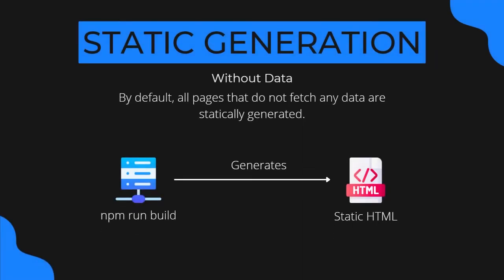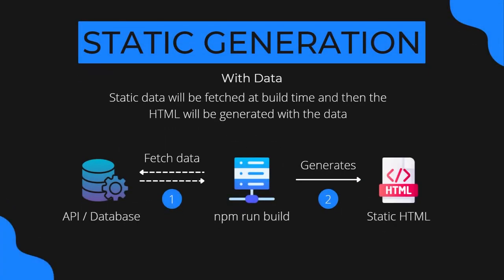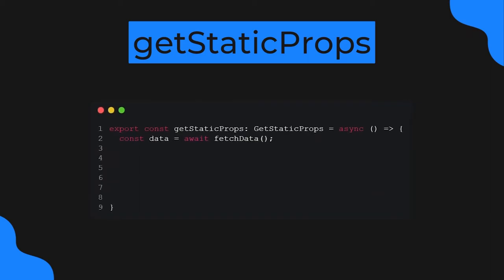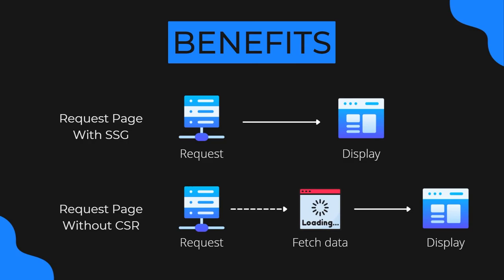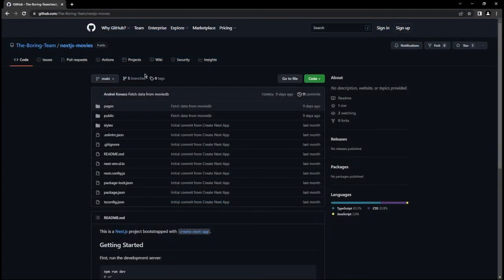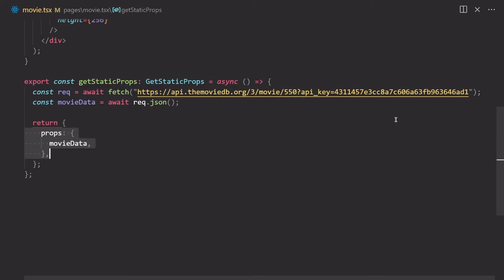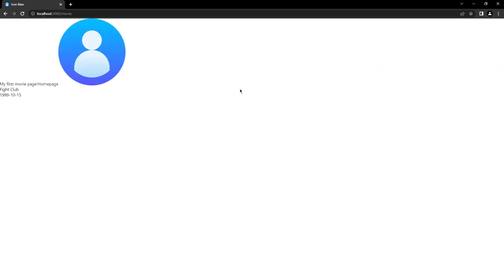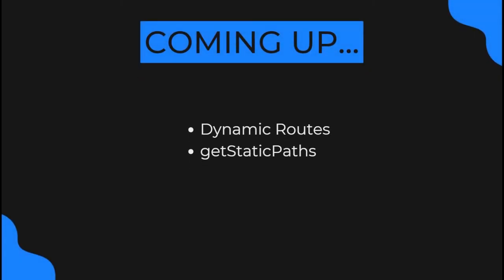NextJS Tutorial 2022 - Pre-Rendering & Data Fetching - Part 4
Hi everyone and welcome to the fourth episode. Now that we understand the basics, let’s explore the core concepts behind the reason why NextJS is truly a powerful framework.

🕒Timestamps:

00:00 - Introduction
00:31 - Static Site Generation - without data
01:01 - Static Site Generation - with data
01:24 - The getStaticProps function
02:40 - Benefits
03:06 - Getting the API Key
03:50 - Implementing SSG
04:11 - Fetching Data
06:26 - Ending